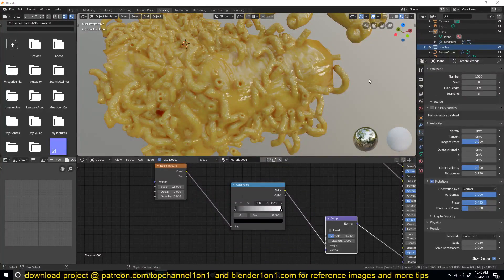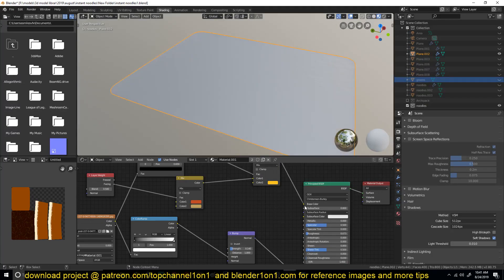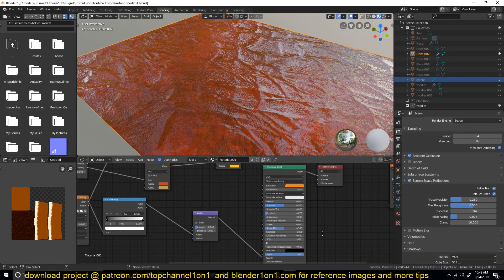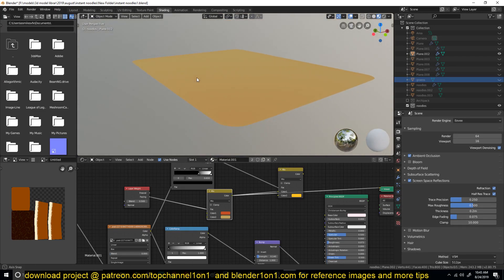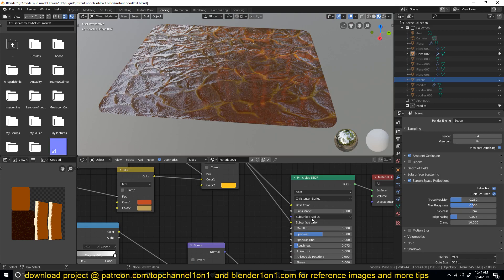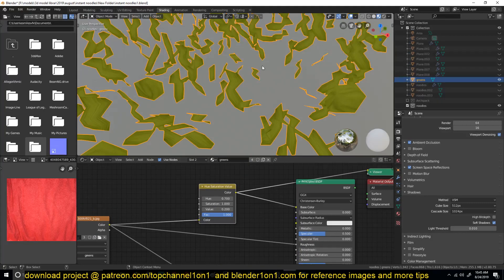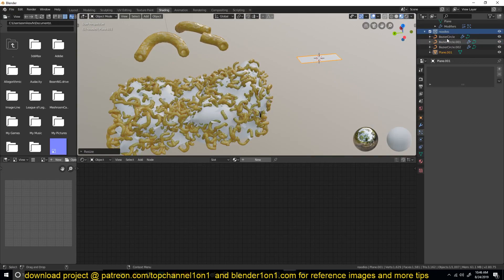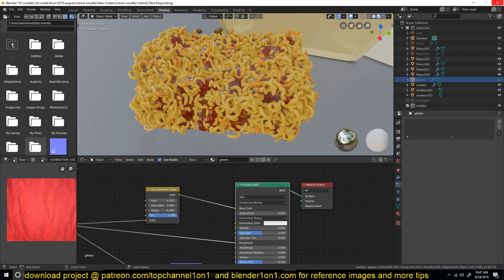making instant noodles in a blender 2 8 blender daily tips part 2